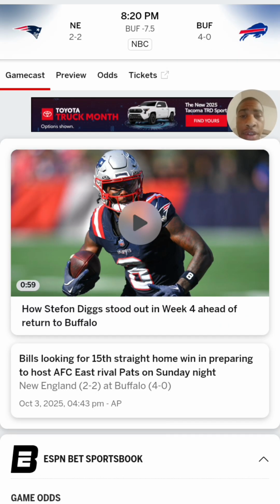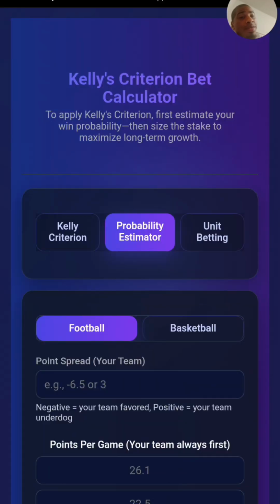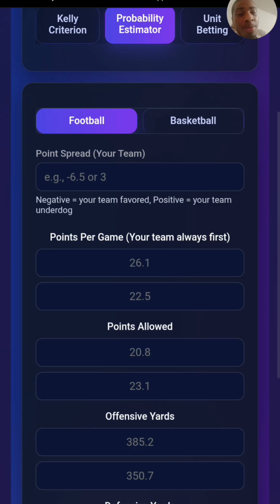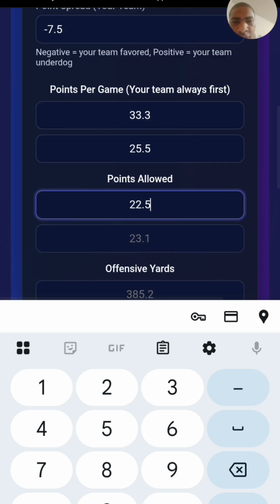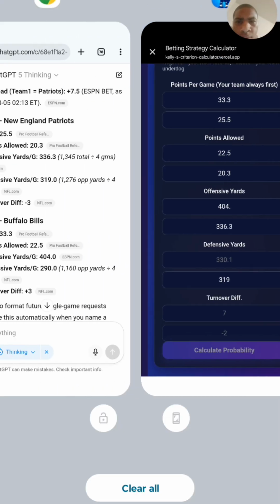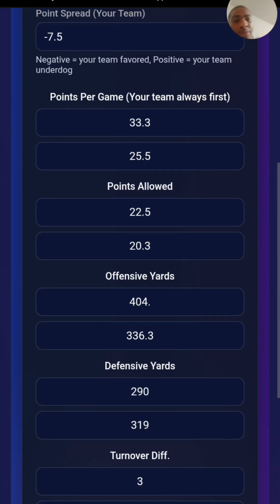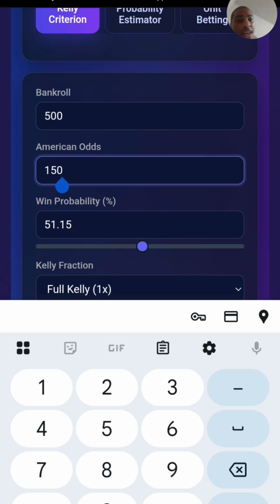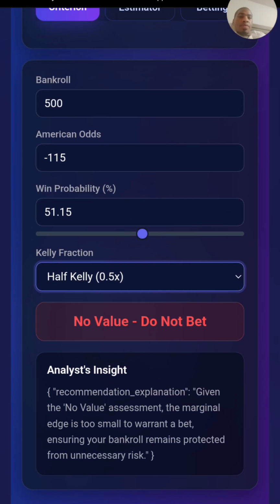The Kelly's criterion calculator that estimate probability based on point spread